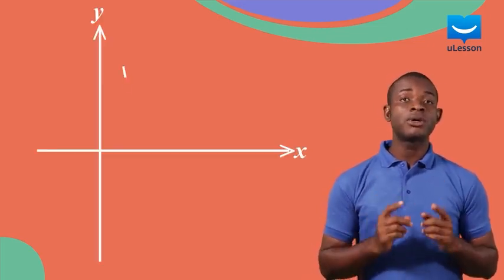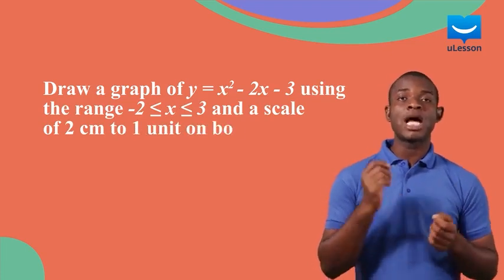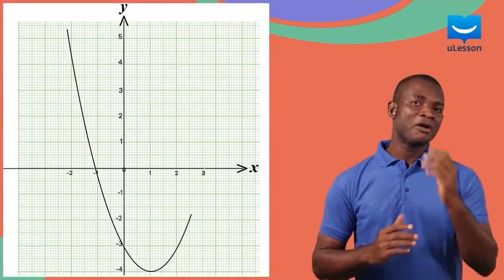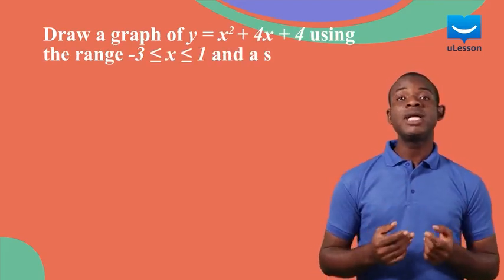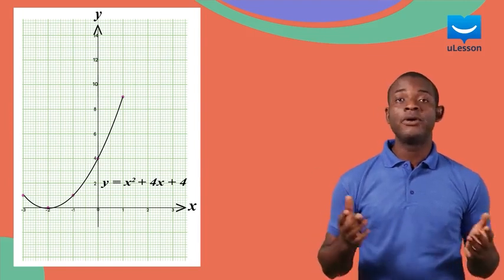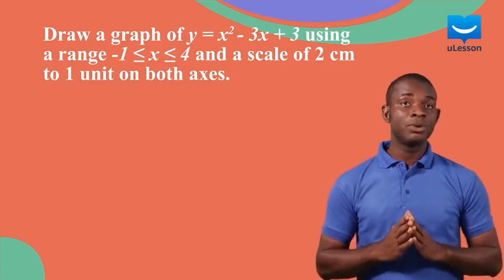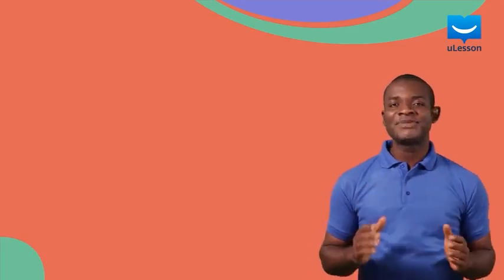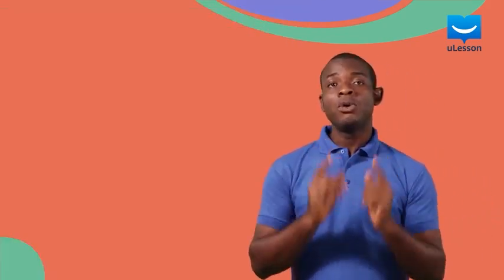Finding the Roots of a Quadratic Equation from Graphs